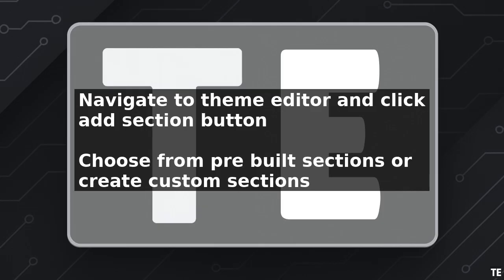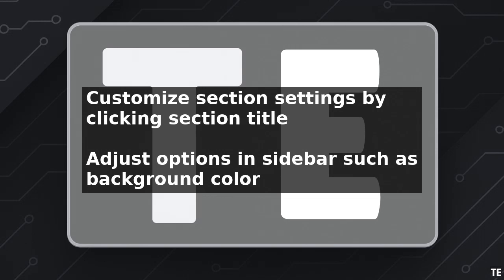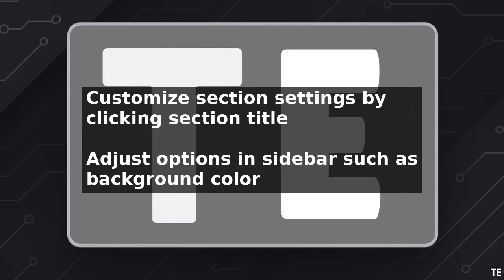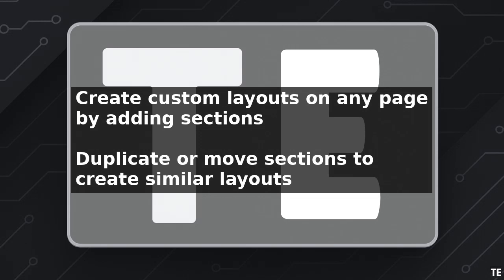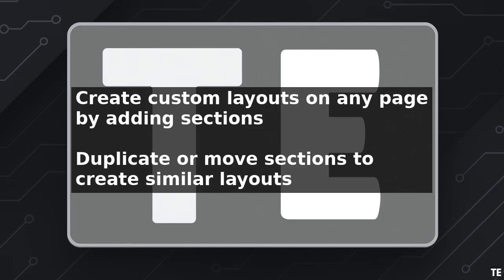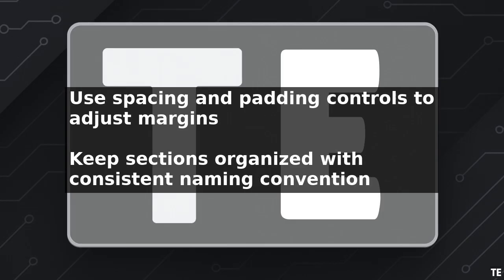How To Use Sections Everywhere Shopify Tutorial (2025)